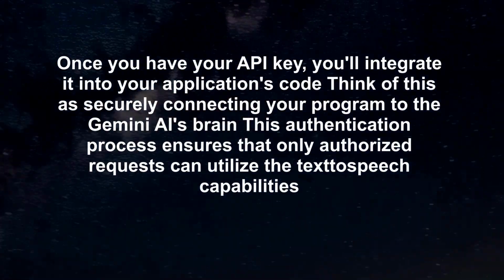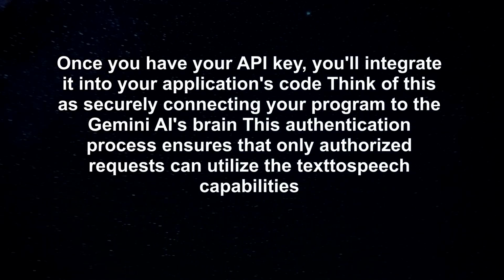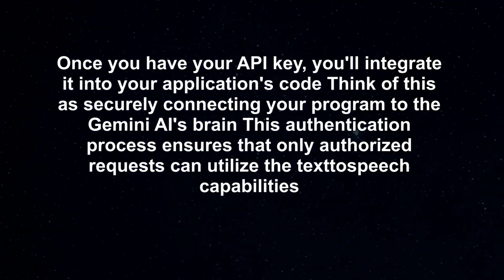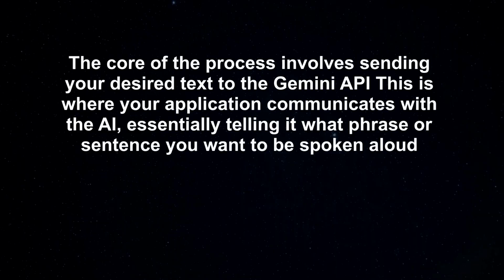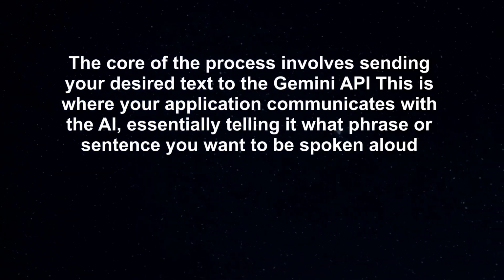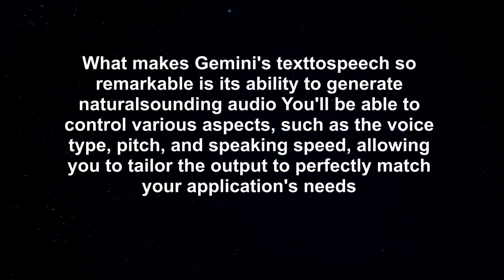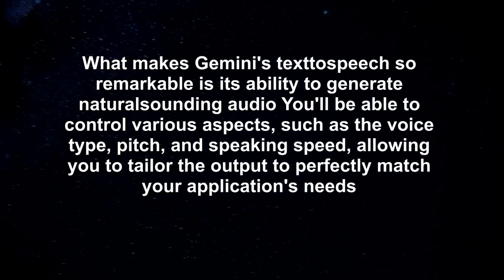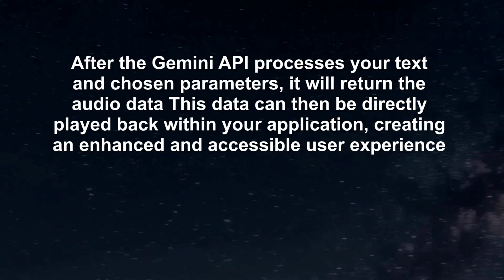How to Make Tts From Gemini Api - Julia'sTutorials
How to Make Tts From Gemini Api explains how to create Text-to-Speech using the Gemini API, providing developers with instructions on leveraging the AI model for speech synthesis, enabling applications to convert text into natural-sounding audio for enhanced accessibility and user experience.

00:00 Intro.
00:13 Unlocking Text-to-Speech with Gemini AI
00:28 Obtaining Your Gemini API Key
00:47 Integrating Your API Key
01:00 Sending Text to the Gemini API
01:15 Natural-Sounding Audio and Customization
01:37 Receiving and Playing Audio Data
01:55 Applications and Enhancements